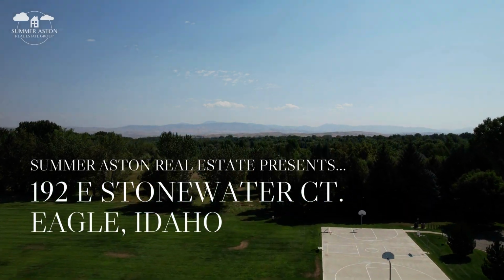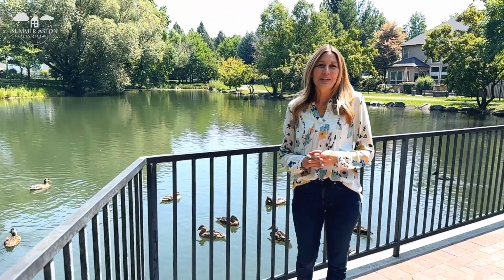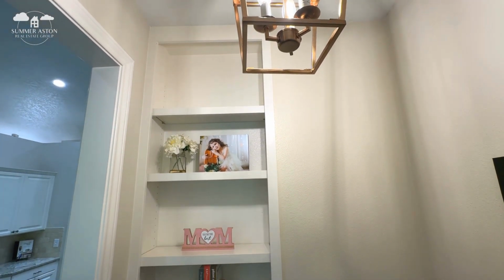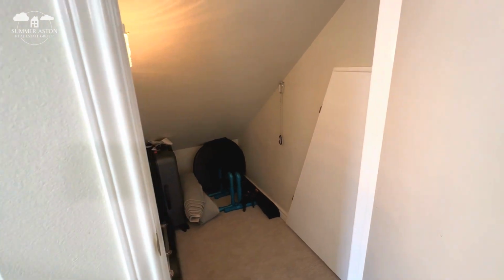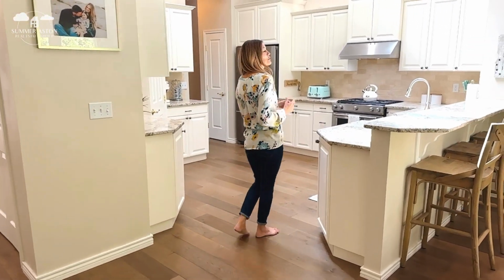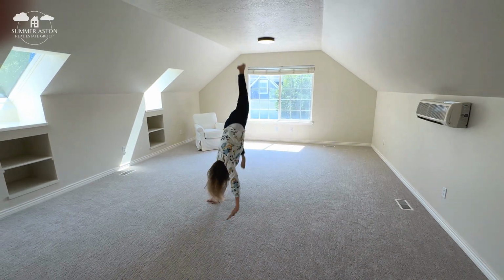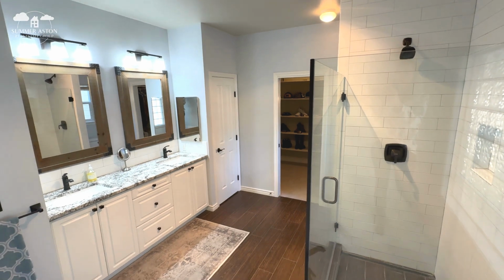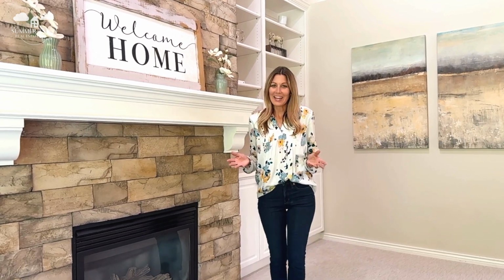Charming Brookwood Home in Eagle Idaho!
THIS HOME IS SOLD!

Having a hard time finding the perfect single level home for sale in Eagle, Idaho? This is the Eagle Idaho home you've been waiting for! Located in Brookwood, one of Eagle Idaho's most sought after communities, this charming home has been updated and is move in ready for you! So if you are thinking of moving to the Boise Idaho area and living in Boise in one of the best places in Idaho, check out this beautiful Brookwood home in the heart of Eagle Idaho.

Here are some of the features of this gorgeous Brookwood Eagle Idaho home:

192 E Stonewater Ct. Eagle Idaho is offered at $699,900
- 3 bedrooms, 2 bathrooms on main level
- 2377 sf
- Huge bonus room upstairs
- Oversized 3 car garage, 3rd bay is 35 feet!
- Gorgeous, updated kitchen with newer Kitchen Aid appliances
- Newer Engineered hardwood and carpet throughout
- Updated bathrooms with granite countertops
- Primary ensuite features soaking tub and walk in tiled shower
- Covered patio
- North facing backyard and sparkling hot tub
- Newer roof, HVAC and water heater
- Water softener and whole house water filter
- Cul de sac location
- Community pool, walking paths and greenspaces
- Walk to downtown Eagle
- 25 mins to Downtown Boise

Top Rated Eagle Idaho schools:
Eagle High
Eagle Middle
Eagle Hills Elementary

Helpful Boise, Idaho links for you!

The Summer Aston Real Estate Group is happy to help you buy or sell a home in the Boise Idaho area (also called the Treasure Valley). Please feel free to reach out to us through the website at: summerastonrealestate.com. You can get the Boise relocation guide, sign up for a home search, get an area interactive tour map, email us, and schedule a phone call there!

If you want to see more videos all about living in Boise and moving to Boise, the  best way to support the channel is to 👍 , SUBSCRIBE and COMMENT - we appreciate it so much!

Boise Idaho Realtor
Eagle Idaho Realtor
Meridian Idaho Realtor
Nampa Idaho Realtor

Music track  credits:
Into the Blue - Lewaks